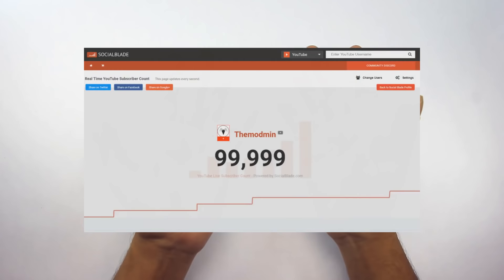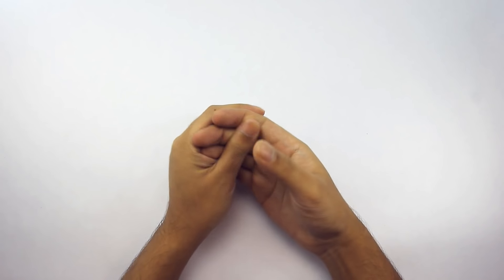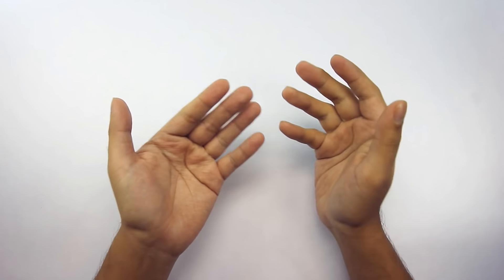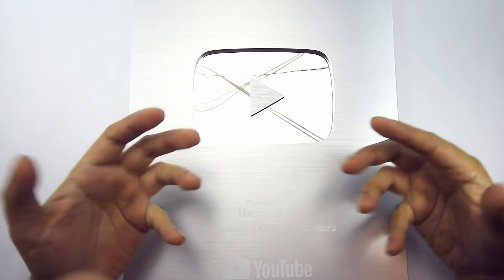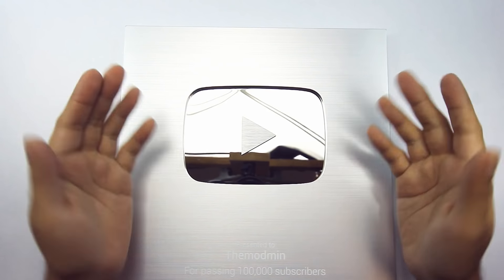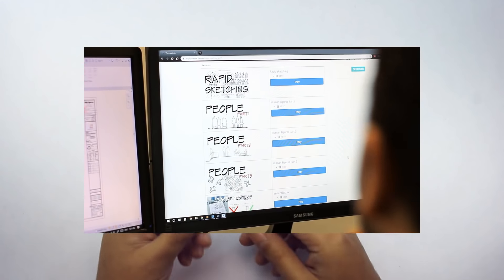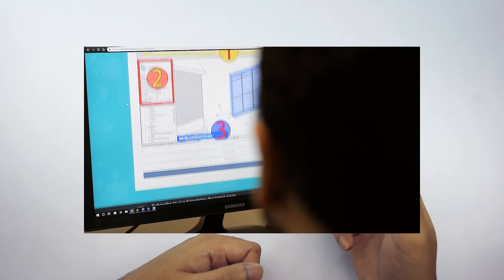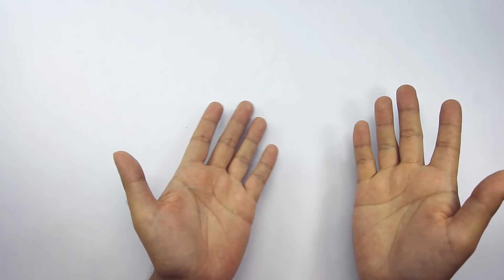We are back!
Thank you so much everybody for your patience! We are happy to announce that we are back to posting videos again with more diverse content for Themodmin. For this video we would like to express our gratitude to everybody for your support so far, and to thank you for helping us to get our silver button!